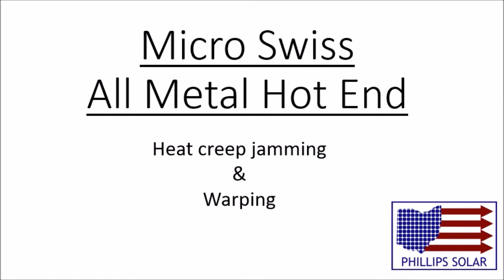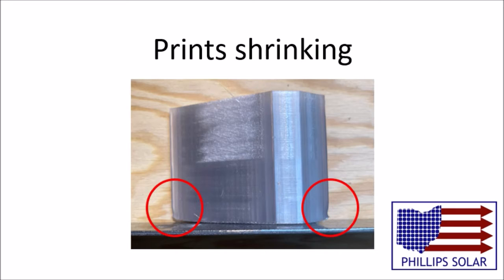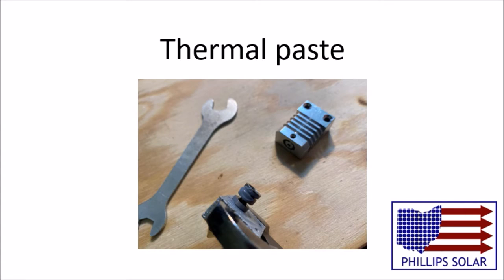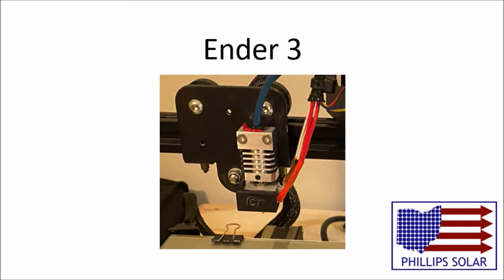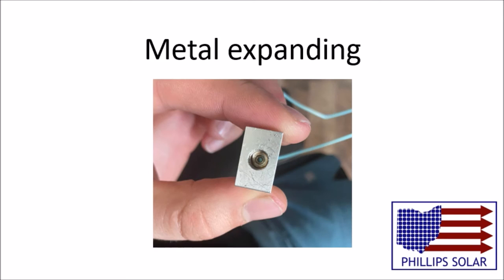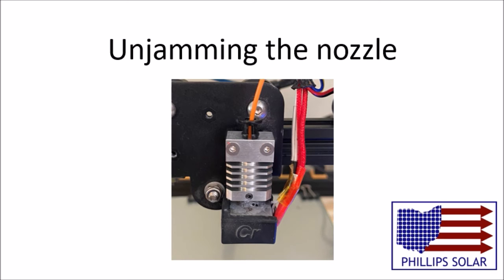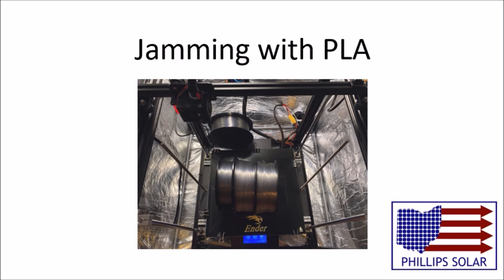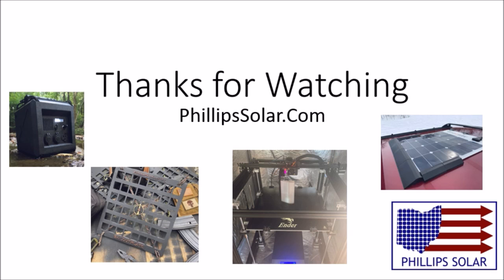3D Printer Micro Swiss All Metal Hot End Jamming Issues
Creality Ender 3 and Creality Ender 5 Plus jamming mid print with the Micro Swiss All Metal Hot End 3D Printer upgrade while using PETG, ABS, and PLA filaments.
Thermal paste needs to be added to the connections of the hot end to allow for proper heat dissipation. This could eliminate the consistent jams that occur soon after the print begins.